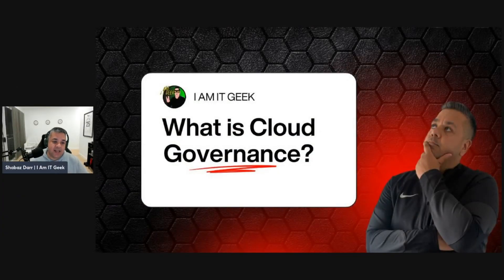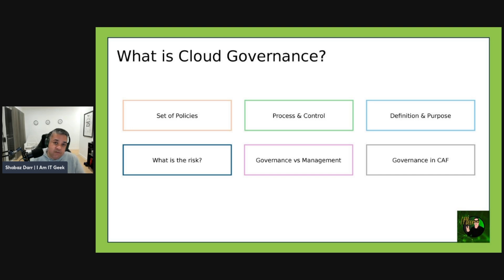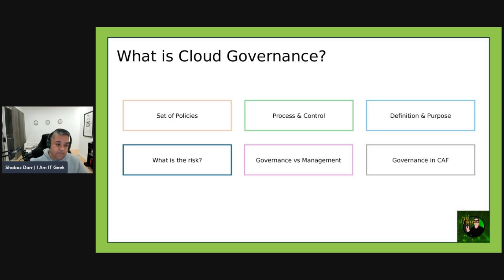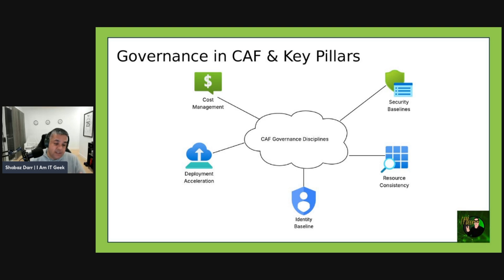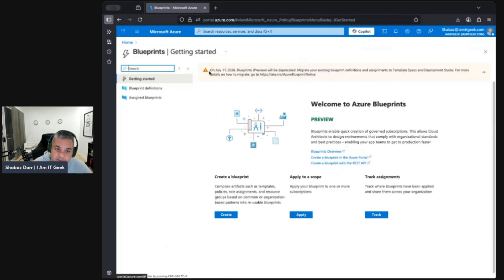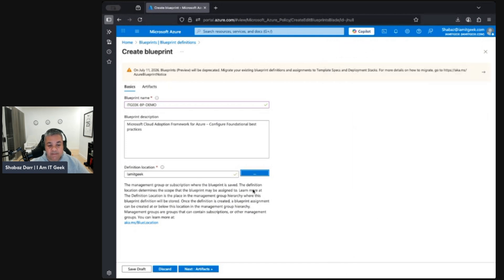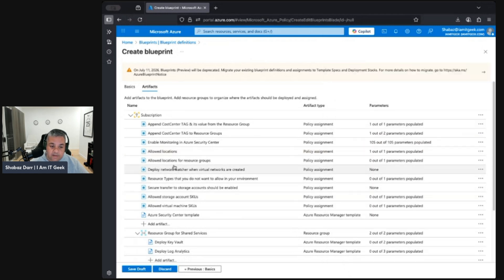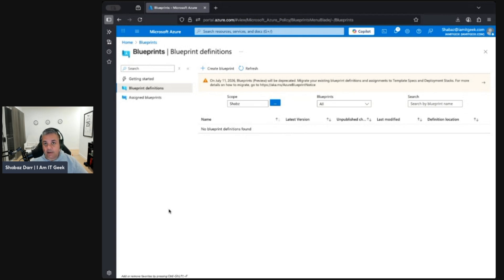What is Microsoft Cloud Governance and How Does it Work?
In this episode we re-start the Microsoft CAF Architecture series with a more structured approach. microsoftmvp Shabaz Darr describes the fundamentals of the Cloud Adoption Framework including its pillars and the benefits for customers.

Episode Breakdown -

00:00 - Episode Introduction
02:01 - Episode Breakdown
02:26 - What is Cloud Governance?
04:35 - Governance in CAF & Key Pillars
07:09 - Demo: Governance with Azure Blueprints
11:40 - Episode Summary